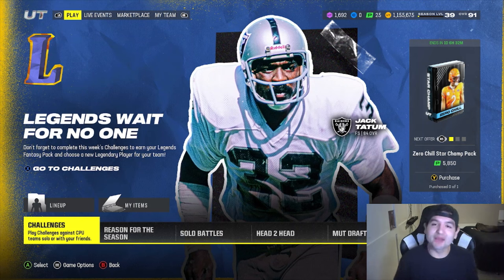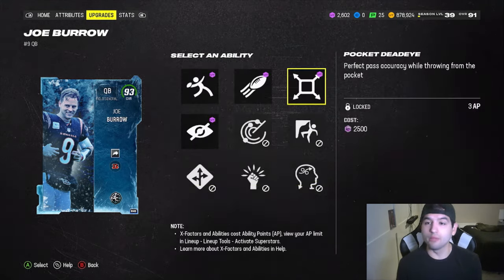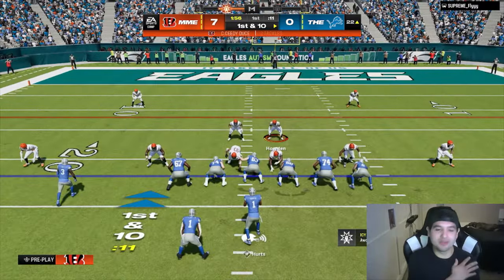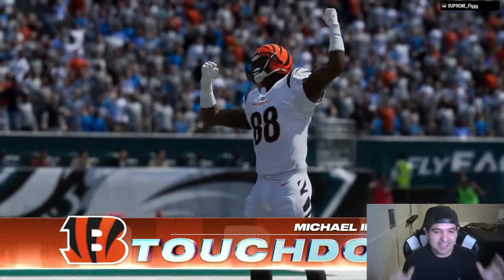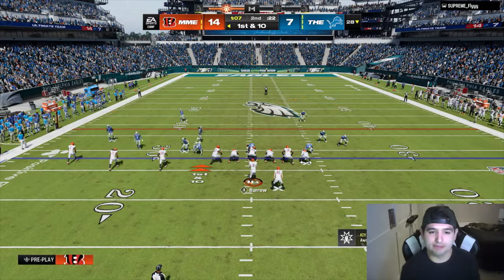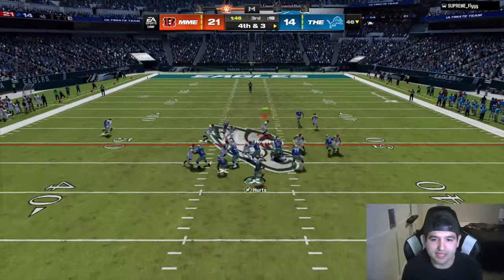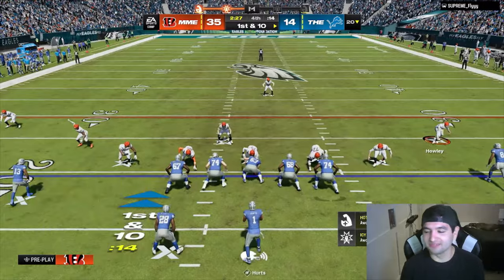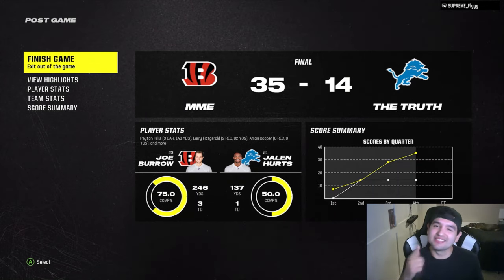JOE BURROW DOMINATES! + ZACH THOMAS IS A USER GOD! - Madden 24 Ultimate Team Ep. 18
Ultimate Team Episode 18. In today's episode, we pick up the new 94 Joe Burrow as well as showcase FIVE new upgrades we've got since the last episode!